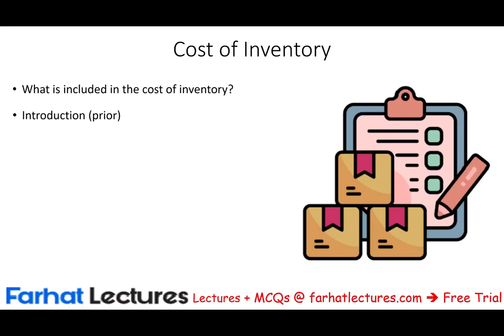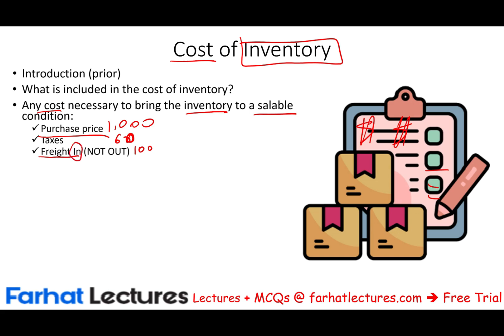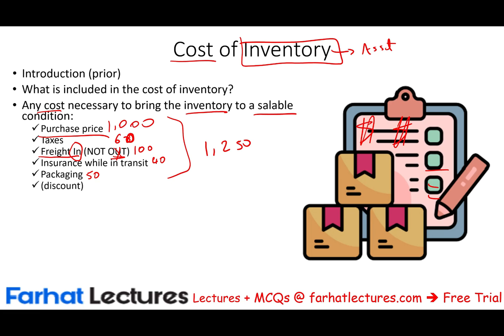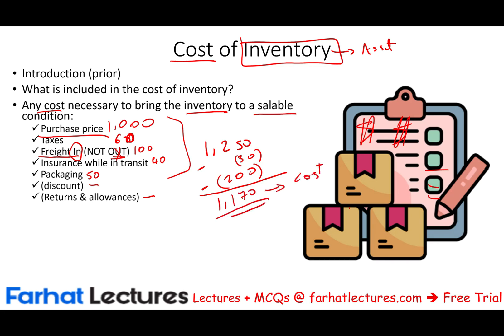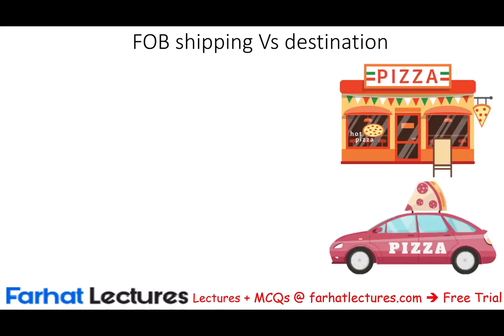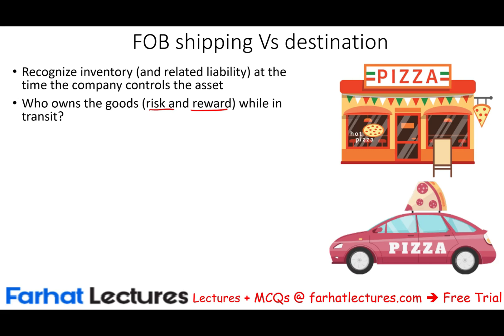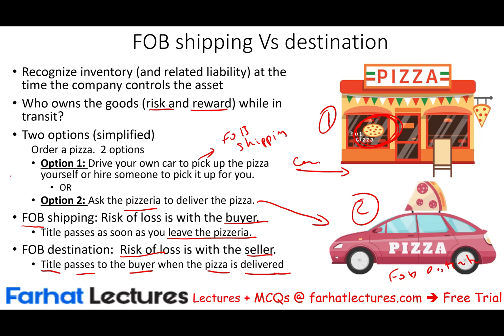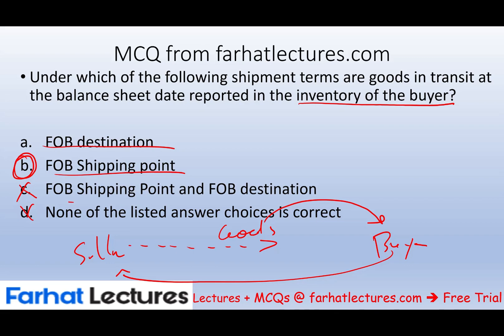FOB Shipping Versus FOB Destination.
In this session, I explain FOB shipping and FOB destination.

0:00 Introduction
Cost of Inventory (0:37): Generally includes any cost required to bring the inventory to a salable condition. This includes purchase price, taxes, freight in, and insurance.
FOB Shipping vs. FOB Destination (3:17): Explains when you purchase something and it's in shipment, you need to know who owns the risk and the reward.
FOB Shipping (6:39): The risk of loss is with the buyer.
FOB Destination (7:44): The risk of loss is with the seller.
Consigned Goods (9:36): Goods are present at a store (like Walmart), but are not part of their inventory.

 FOB Shipping Point vs. FOB Destination: What’s the Difference?

Introduction:

In accounting and logistics, the terms FOB shipping point and FOB destination determine who owns the goods during transit and when revenue or inventory is recognized. Understanding the difference is essential for proper cutoff procedures, inventory accounting, and legal responsibility during transportation.

In this article, we’ll define both terms, compare them side by side, and explain how they affect accounting and business operations.

What Does “FOB” Mean?
FOB stands for “Free On Board” and is used in shipping and sales contracts to indicate the point at which ownership (title) and responsibility for goods transfers from the seller to the buyer.

There are two main types:

FOB Shipping Point

FOB Destination

1. FOB Shipping Point
Also known as FOB Origin, this means:

Ownership transfers to the buyer once goods leave the seller’s premises.

The buyer is responsible for shipping costs and risk during transit.

The seller recognizes revenue at the time of shipment.

Example:
On January 28, a seller ships goods under FOB shipping point. The buyer receives them on February 2. The sale is recorded on January 28, and the buyer must include the goods in inventory as of that date.

2. FOB Destination
This means:

Ownership transfers to the buyer only when the goods arrive at the buyer’s location.

The seller is responsible for shipping costs and risk during transit.

The seller recognizes revenue when the goods are delivered.

Example:
On January 28, a seller ships goods under FOB destination. The buyer receives them on February 2. The sale is recorded on February 2, and the goods remain on the seller’s books until delivery.

Key Differences: FOB Shipping Point vs. FOB Destination
Feature FOB Shipping Point FOB Destination
Title transfers to buyer When goods leave seller’s dock When goods arrive at buyer’s location
Who pays shipping Buyer Seller
Who bears risk during transit Buyer Seller
Revenue recognition (Seller) At shipment At delivery
Inventory recognition (Buyer) At shipment At delivery

Accounting Implications
For the Seller:
FOB Shipping Point: Recognize revenue and reduce inventory when shipped

FOB Destination: Recognize revenue only when delivered

For the Buyer:
FOB Shipping Point: Add goods to inventory when shipped

FOB Destination: Add goods to inventory when received

Why It Matters in Auditing
Ensures proper cutoff procedures at year-end

Prevents misstatement of sales revenue and inventory

Identifies responsibility for freight and damage claims

Crucial when auditing accounts receivable, inventory, and COGS

Conclusion
Understanding the difference between FOB shipping point and FOB destination is vital for correct accounting, especially in determining when to recognize revenue and inventory. It also has legal and operational implications for cost, risk, and delivery terms in a transaction.

Whether you’re preparing for the CPA exam or managing your business's logistics, knowing how these terms affect the books is essential for financial accuracy.